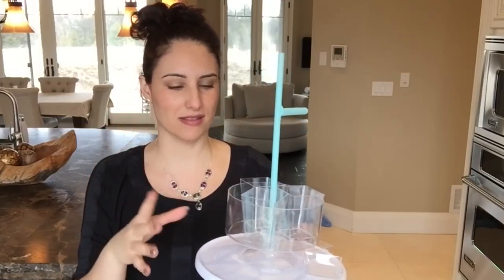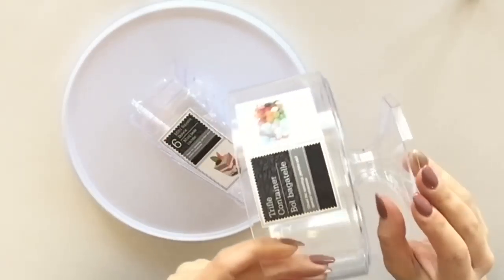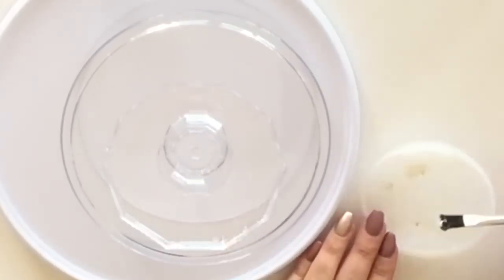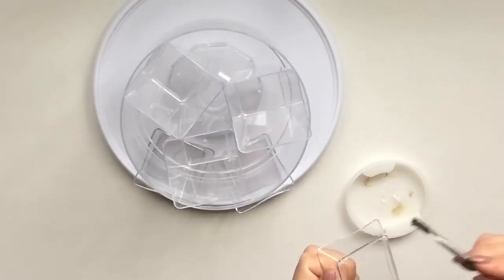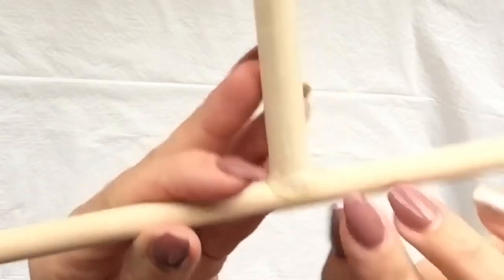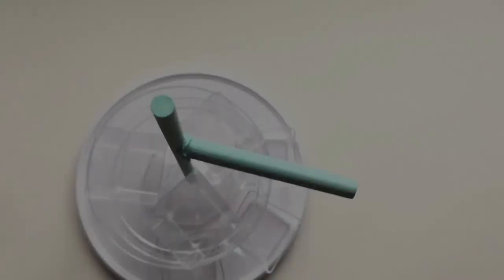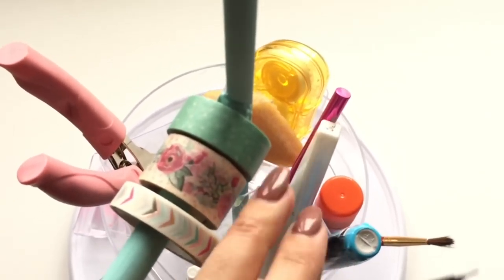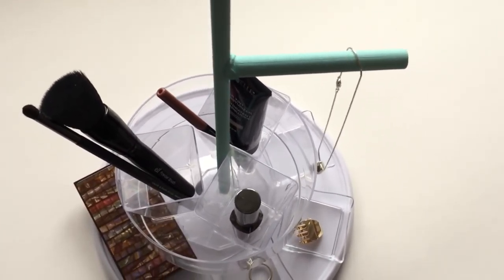Dollar Tree DIY Craft Organizer| DIY Make Up Caddy - EASY $3 DIY Organizer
Hello everyone,

Today I am sharing with you a multipurpose 2 IN 1 Dollar Tree DIY organizer that I have created using all Dollar Tree material. This is a great DIY Rotating Organizer and Caddy for all spaces, including tiny spaces.

Other uses for this: Garage Organizer, Kitchen Organizer, Pantry organizer, Makeup organizer, craft organizer, home office organizer, desk organizer, command center organizer, desk organizer and even as bedroom organizer.